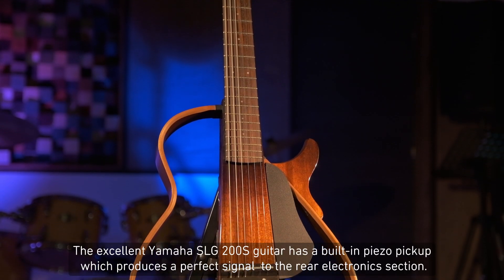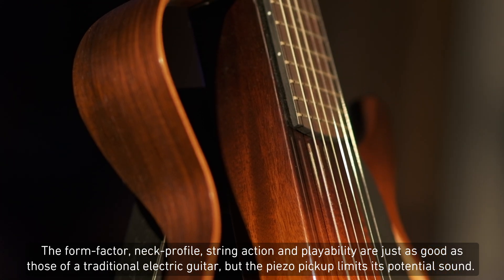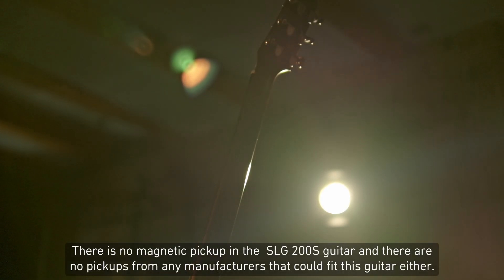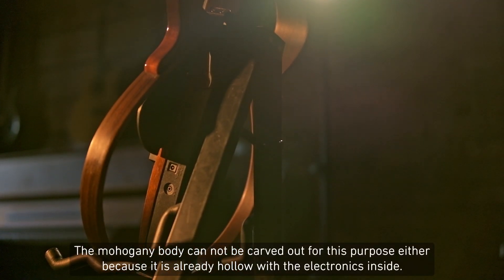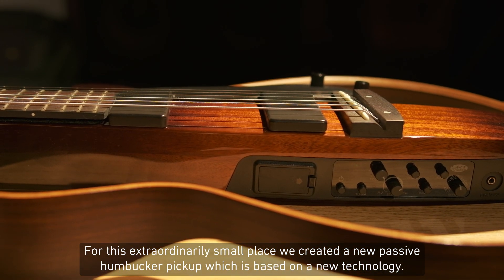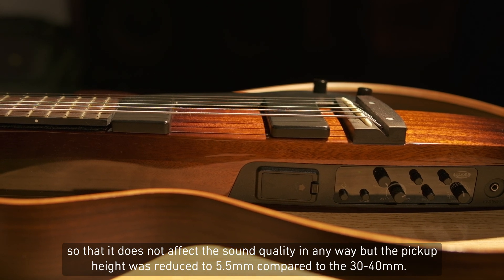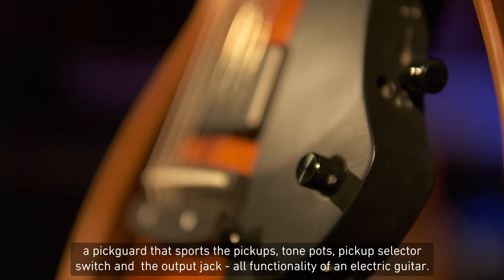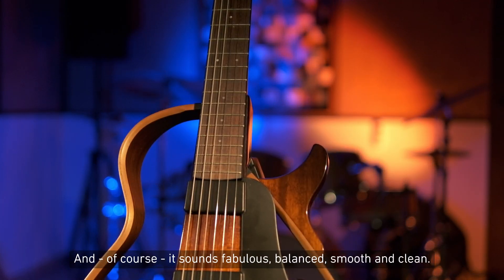Borsi Pickups technical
Currently there is no other pickup on the market with this size and technology. We succeeded in modifying and re-designing the traditional technical solutions so that it does not affect the sound quality in any way but the pickup height was reduced to 5.5mm compared to the 30-40mm. The pickup provides a true humbucker sound with ideal electronic and acoustic parameters.